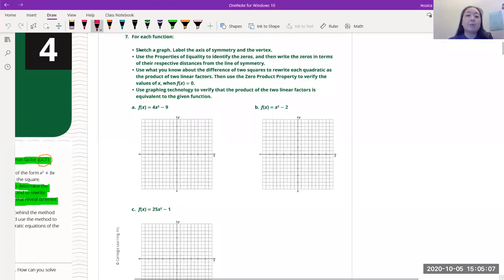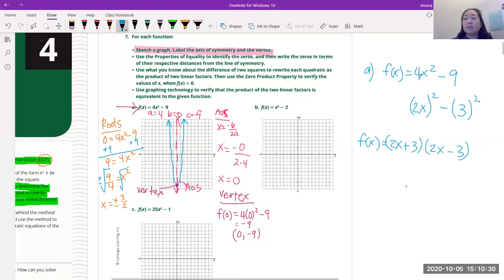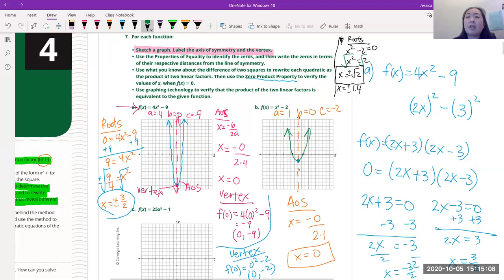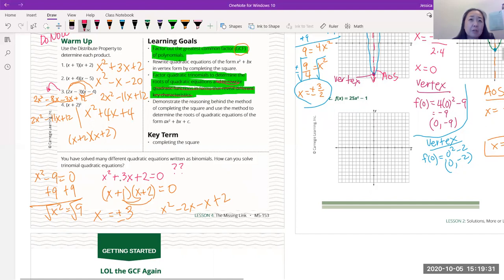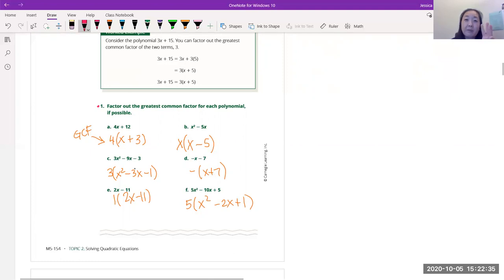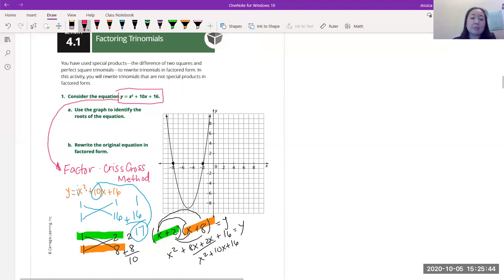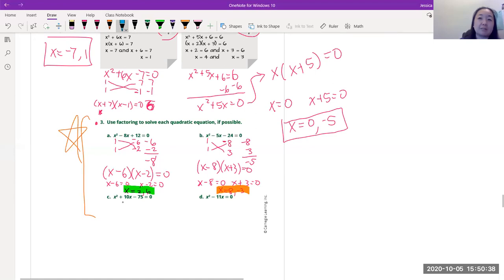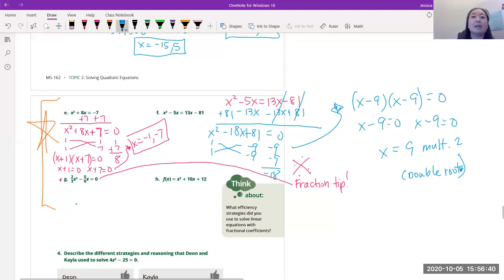M5 T2 L4 Day 1 The Missing Link Day 1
pg. M5-137
Graphing a quadratic function in standard form in the form f(x) = ax^2 +c, factoring out a GCF, factoring a quadratic trinomials using the criss-cross method and the area method.